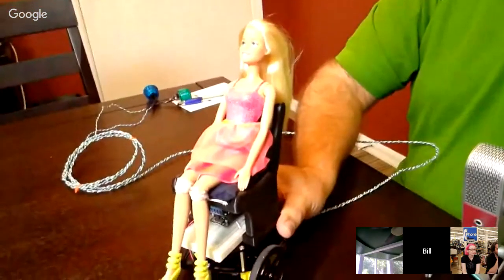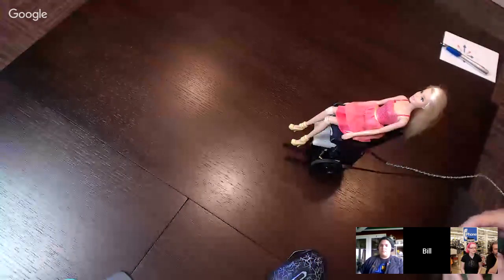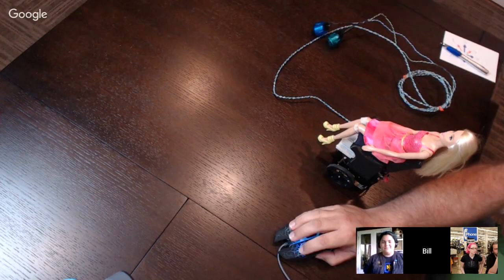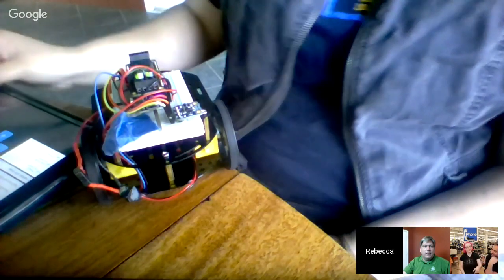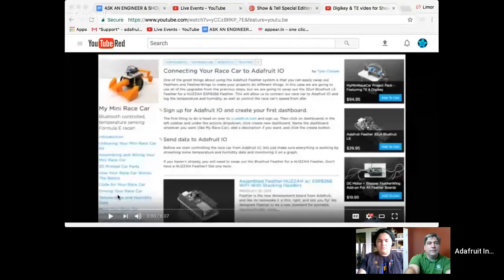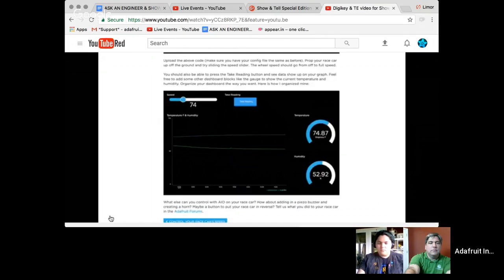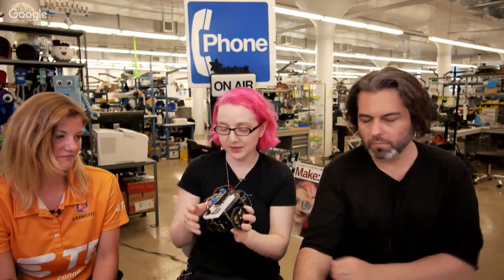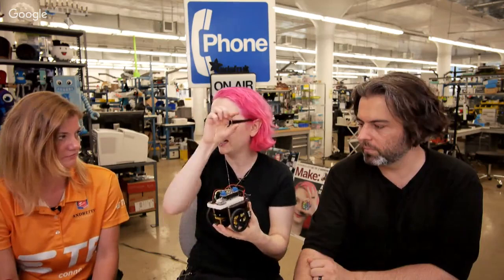MyMiniRaceCar @digikey @teconnectivity 7pm ET Show and Tell! @adafruit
Adafruit, Digi-Key and TE Connectivity has a special MyMiniRaceCar edition of our weekly Show & Tell - Wednesday, July 12th at 7 PM EST!

Show off your MyMiniRaceCar to TE’s Resident Engineer with Andretti Technologies, Judith Henzel! To join, leave a comment on the Show and Tell announcement on Adafruit’s G+ page, then you’ll be invited each week to share your project with Ladyada and the world.

Don’t forget to stick around for Ask An Engineer at 8 PM EST also with Judith.

Adafruit has teamed up with Digi-Key and TE Connectivity to bring you the MyMiniRaceCar Project Pack! We created this special kit to let folks all around the world experience the excitement of electric car racing. Pick one up here and use MyMiniRaceCar to show us all the cool modifications that you make to your car on social media. Learn how to set it all up here.

As the lead partner of Andretti Technologies, TE Connectivity has a rotational engineer program that puts one of TE’s automotive engineers inside the Andretti Autosport shop in Indianapolis, Indiana (USA). The resident engineer is responsible for advanced engineering expertise—finding new ways to improve the Andretti Team’s performance and co-creating and testing new TE products in the harsh environment of race cars.

Judith Henzel is the fourth TE resident engineer to work alongside the Andretti Formula E Team. Prior to assuming the role, Judith was a Project Manager for TE’s automotive business where she oversaw global technical infotainment projects for OEMs, working primarily with cable assemblies and connectors. Judith graduated with a degree in mechanical engineering from the University of Applied Sciences in Wiesbaden after an internship with Lufthansa Technique piqued her interest in airport operations and automotive engineering.

Attracted to motorsport since she was a child, which she attributes to watching Formula 1 with her father, Judith has been fascinated by the sport for years. During her time as a student, she combined her passion for the sport with her engineering studies when she joined her university’s Formula Student program. Judith assumed roles as a team member and team leader on both the technical and commercial sides, working on the powertrain and fuel consumption, while also managing team sponsors and marketing plans.

With this assignment Judith rejoins the world of motorsport to co-create new technologies and advance innovation with Andretti Technologies. Judith’s current projects with Andretti Technologies include aluminum wire harnesses and sensors.